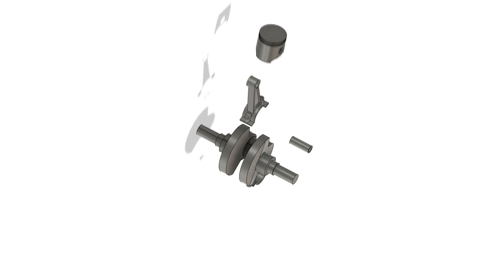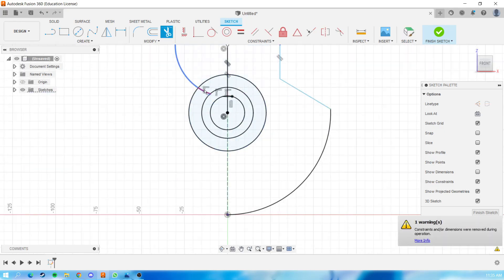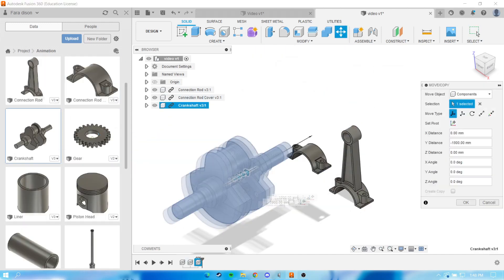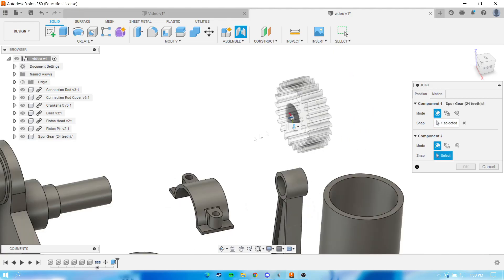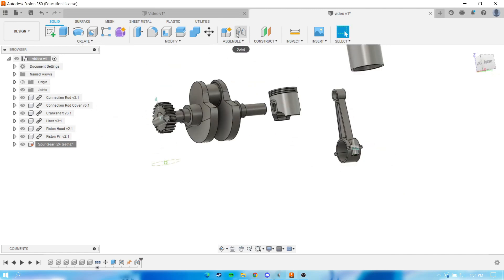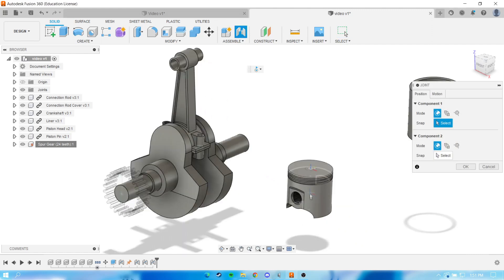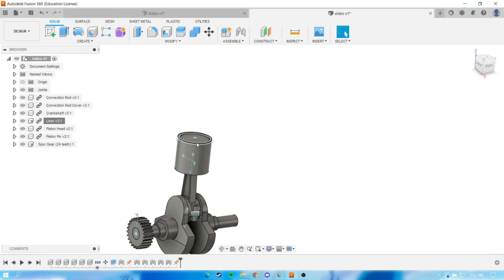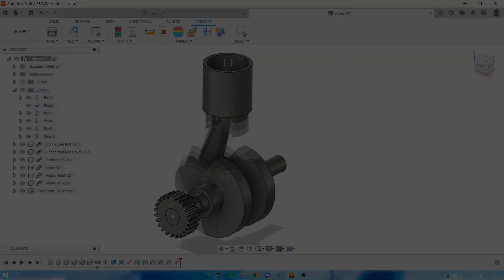Fusion 360 Tutorial - Piston Engine Animation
Chapters:
00:00 Summary
02:30 Full (No Cut)
08:10 Conclusion